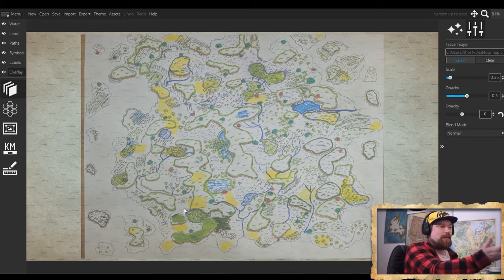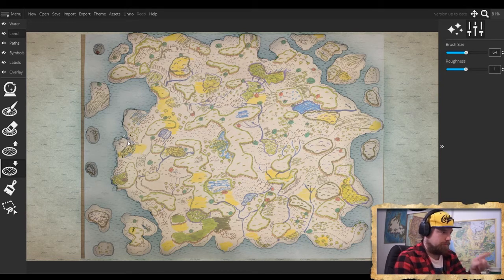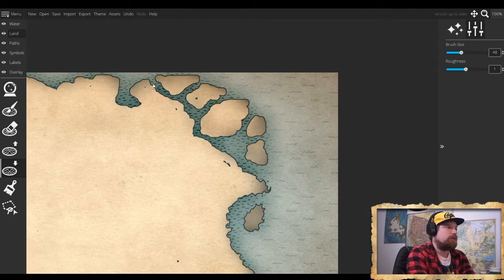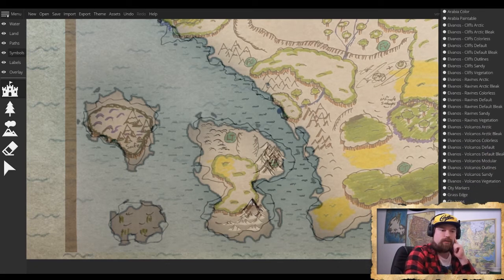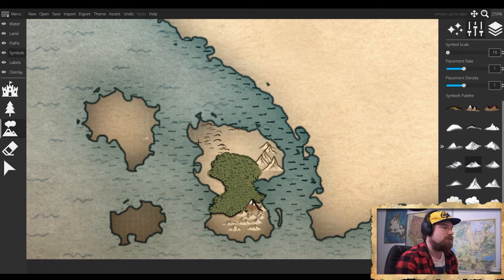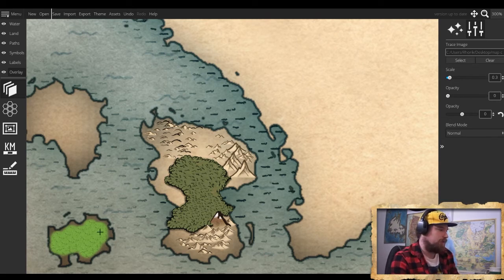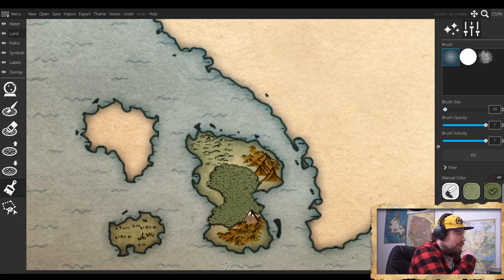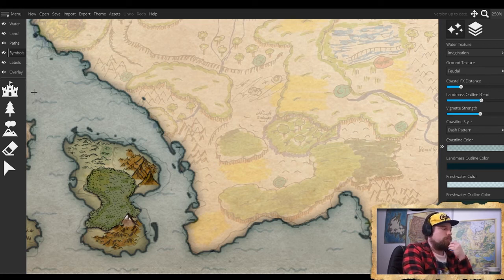Wonderdraft - World Building - Raw Twitch Stream - Island Map Part 4 Transferring to digital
using wonderdraft to make a map that will be used for tabletop RPG  with many players and multiple game masters. Personalizing your own world  RPG map is the best way to brainstorm a new RPG campaign idea and learn how to make your own map for your RPG.  Learn to use Wonderdraft at the same time i Learn Wonderdraft techniques, with this step by step Wonderdraft video series.

This is an Archive video of the type of video that i do over
Follow me there to watch live RPG content creation.

You can also find me at twitter @rhorik2

Please ask any questions that you have in the comments, ill try to answer ASAP